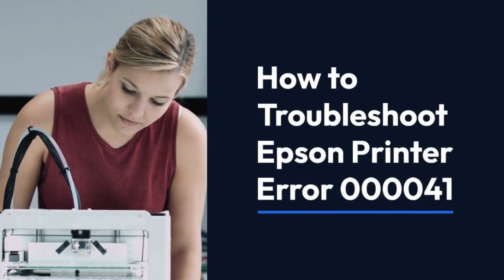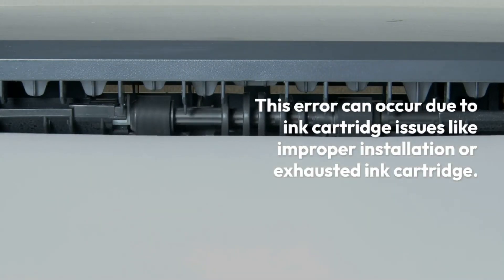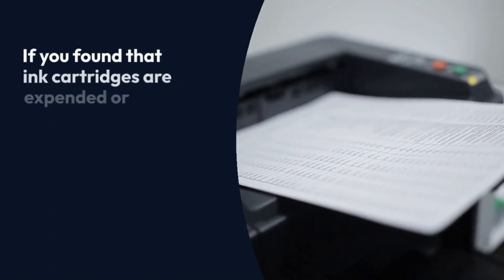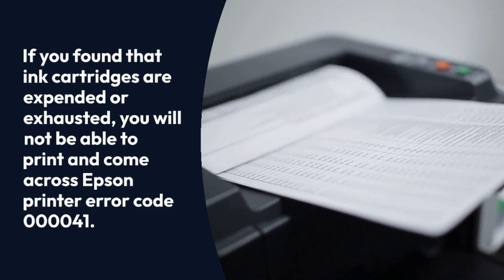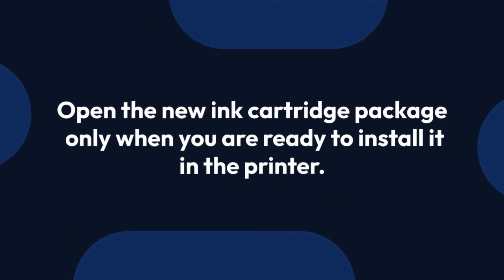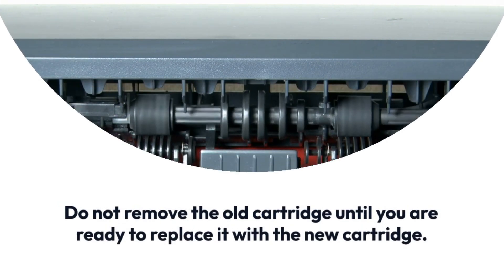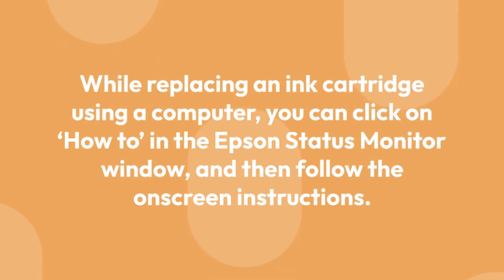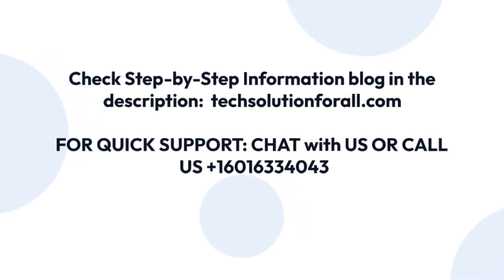How to Fix Epson Printer Error Code 00041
If you encounter Error Code 000041 on the Epson printer, you will not be able to print, scan, or copy anything. This error can occur due to various reasons including paper jam, improper installation of ink cartridges inside the printer, exhausted ink cartridges or you are facing a problem with how to install an Epson printer without a disk. Then, you can go with these simple steps, and the error can be fixed.

If all of a sudden you get an error code 000041, don’t need to worry. Here are the steps that you can follow to fix this error.